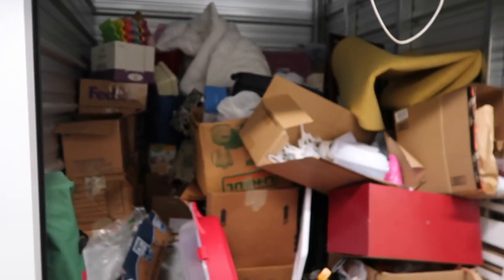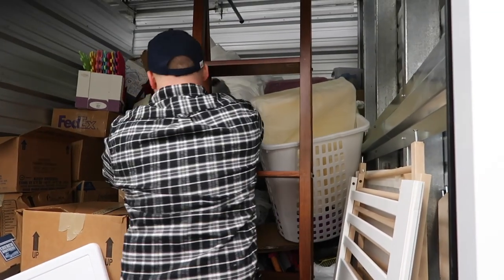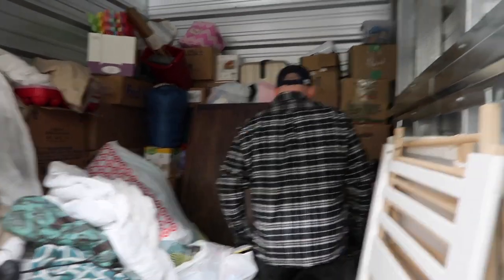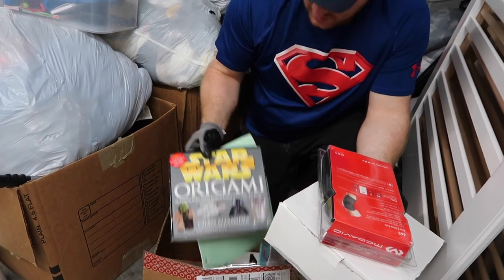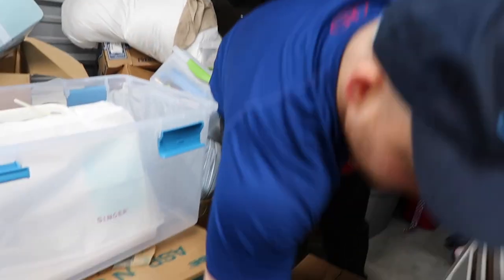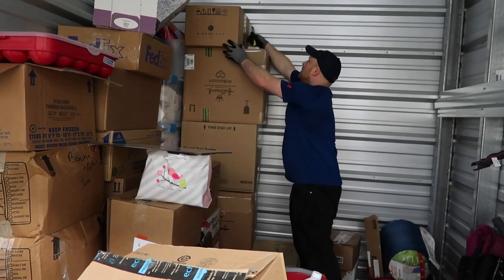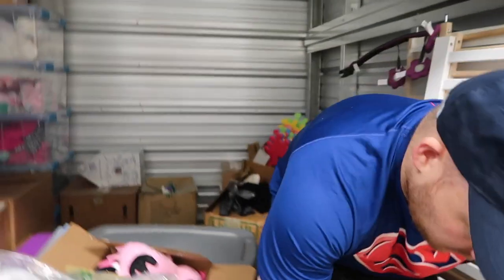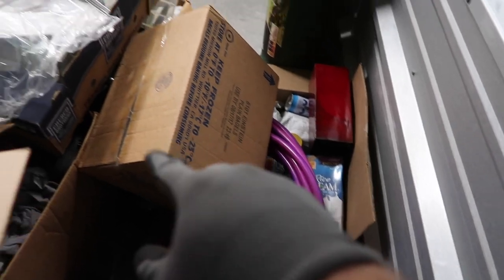I Bought A Unclaimed Abandoned Storage Locker.. FULL OF BOXES!